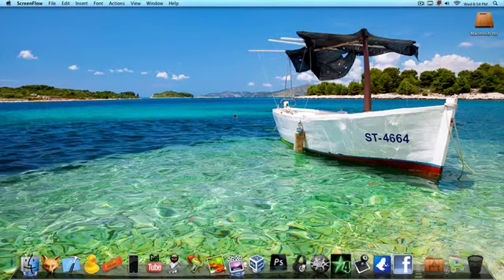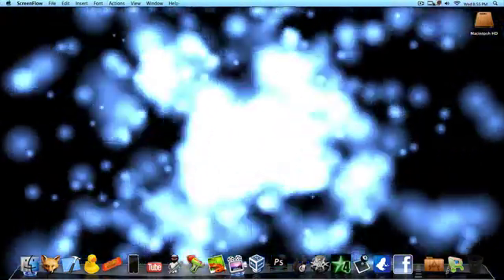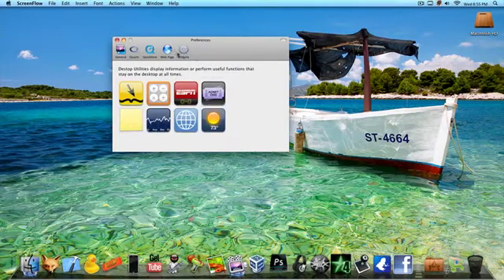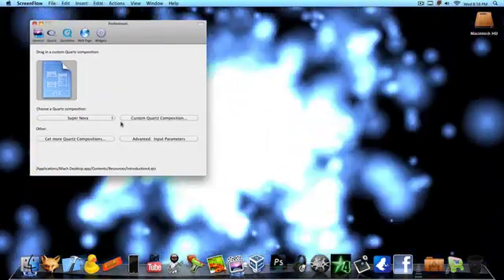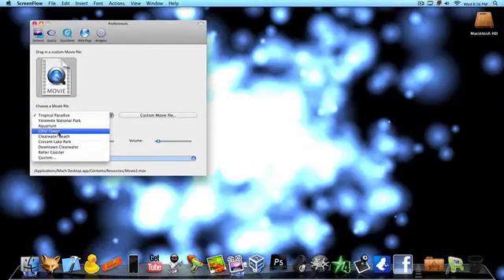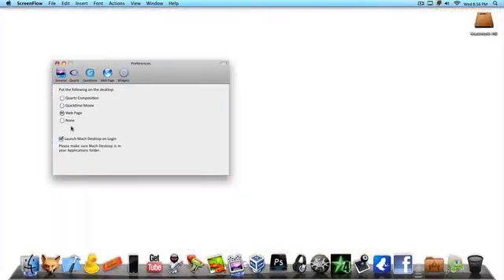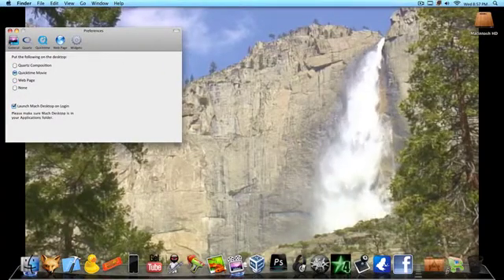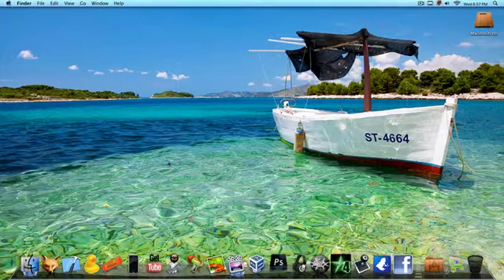How To Get A Video Wallpaper On A Mac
mach desktop